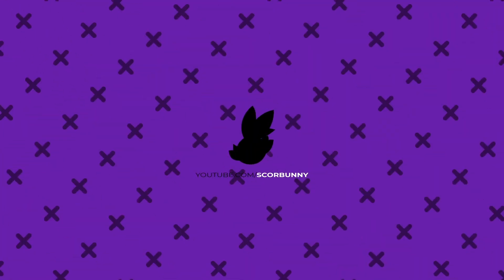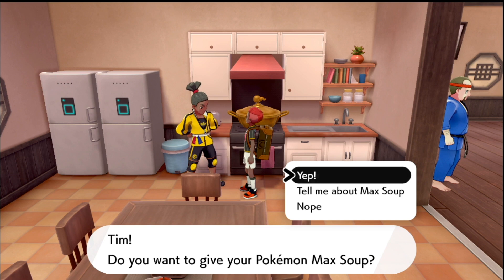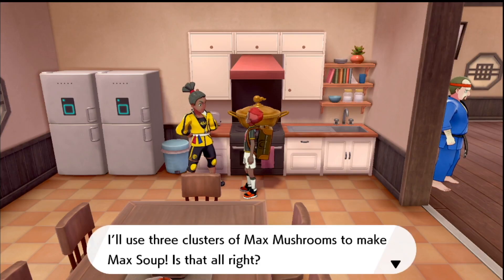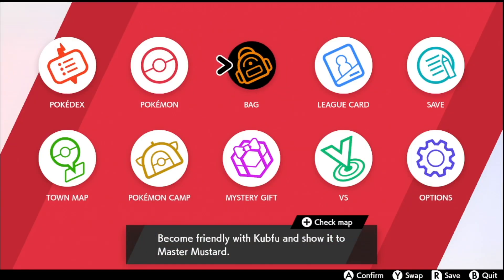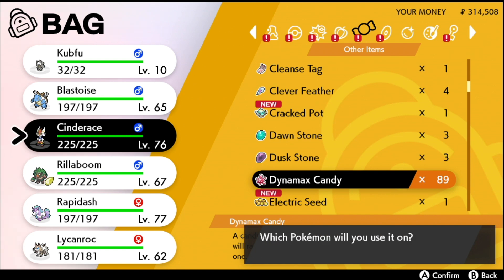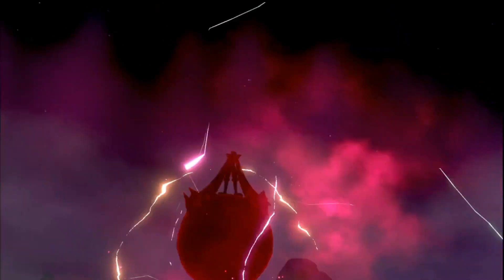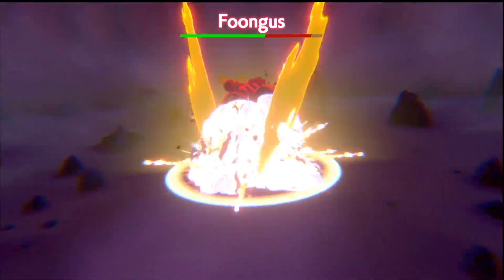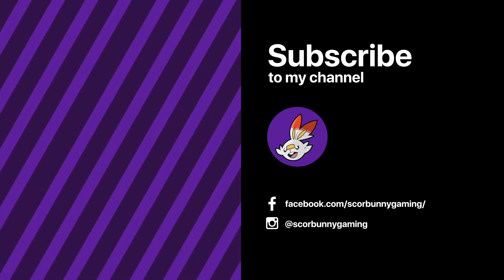How to get Gigantamax Rillaboom Cinderace Inteleon - Pokemon Sword and Shield the Isle of Armor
HOW TO GET GIGANTAMAX RILLABOOM CINDERANCE INTELEON
In this video, I will walk you through how to get all of the galarian starters Gigantamax Rillaboom Cinderace Inteleon in Pokemon Sword and Shield the Isle of Armor

THE ISLE OF ARMOR
In The Isle of Armor expansion, you’ll head to The Isle of Armor, the stage of your new adventure in the Galar region. The Isle of Armor is a giant island full of environments not seen in Galar before—you'll find wave-swept beaches, forests, bogs, caves, and sand dunes! There are also plenty of Pokémon that make this island their home, living freely amid the lush natural surroundings. There’s even a dojo here that specializes in some very particular training styles! You and your Pokémon will take up an apprenticeship under the master of this dojo and train hard to become even stronger.

GAME INFO
Name: Pokemon Sword and Shield
Developer: Game Freak
Publisher: The Pokemon Company, Nintendo
Platforms: Nintendo Switch
Release Date: November 15, 2019